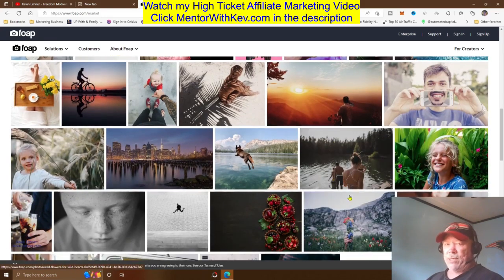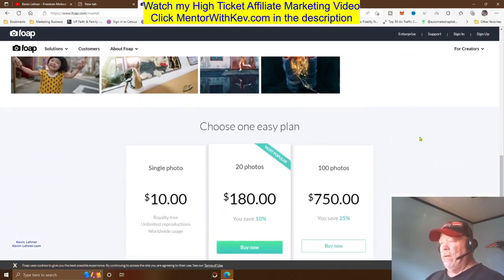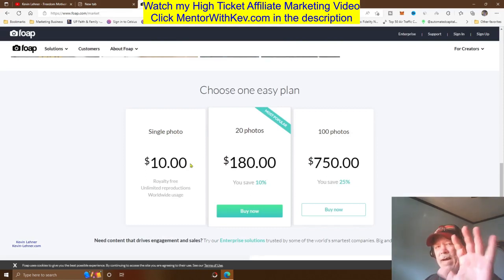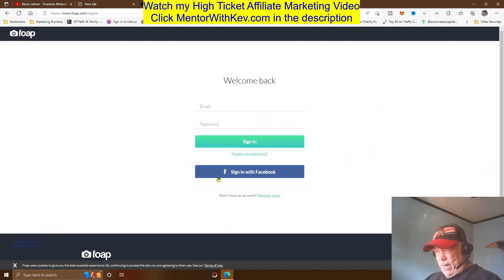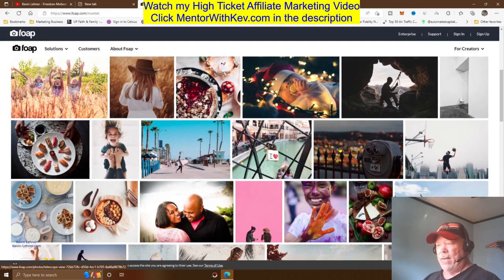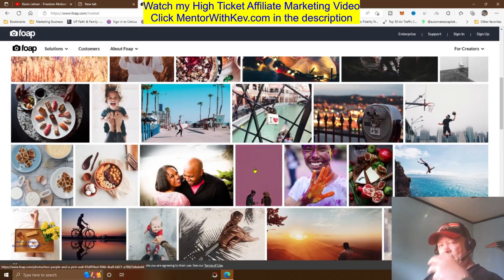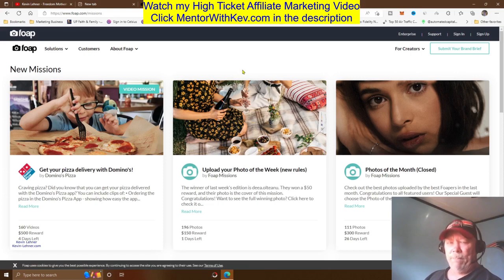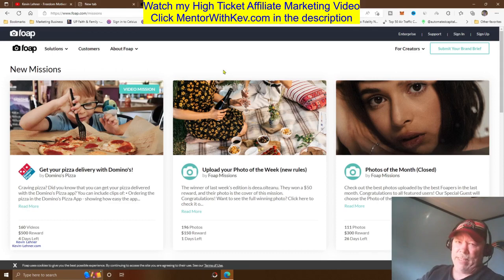Make $5 Passive Income Over And Over With Your Phone Using Photos And Videos For Free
In this video I'll show you a method to use your phone to make passive income using photos and videos all for free. You can earn money online like this with your phone from home or anywhere even as students. You should be able to do this from anywhere and its one of the easiest ways to make money with no money.

Earn $5 / $10 Over and Over | Fiverr Freelance Gig That Requires No Skills And No Money